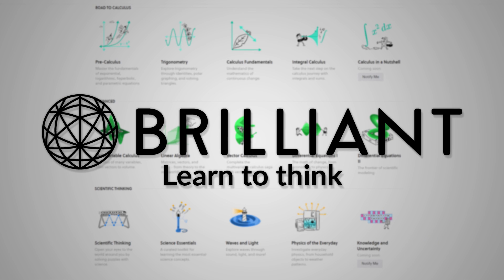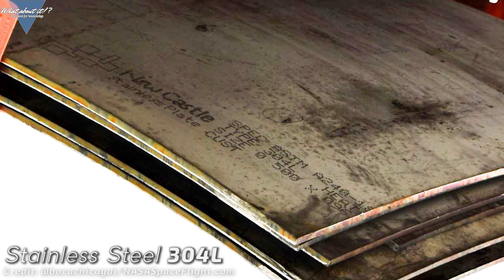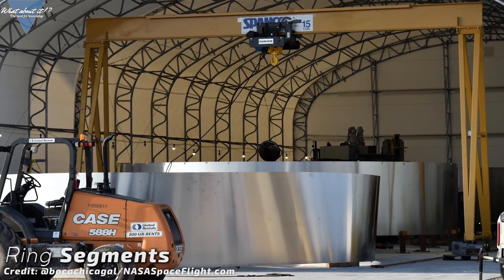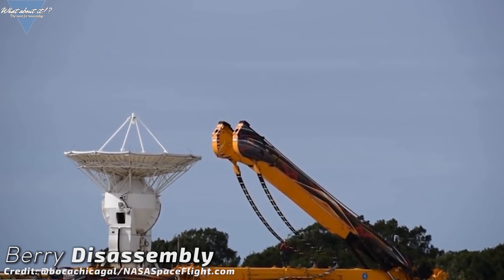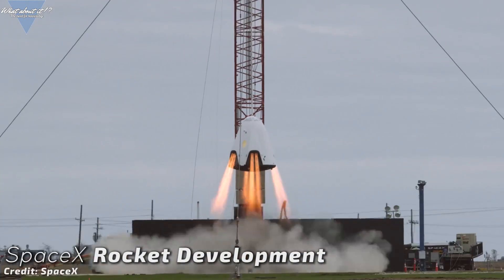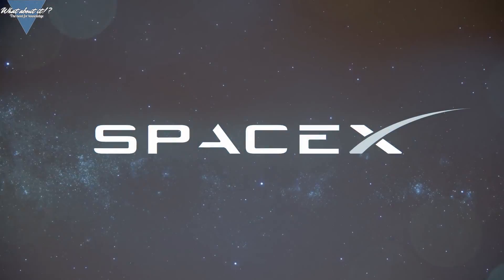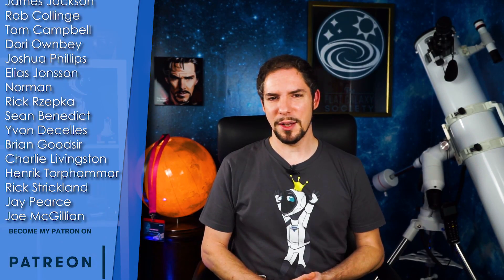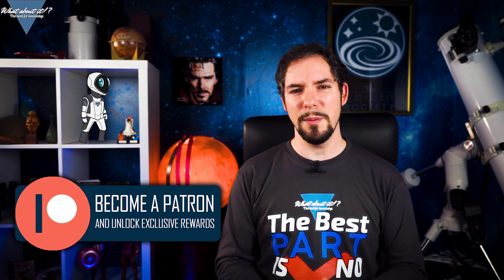56 | Starship Updates – SpaceX Clarifies On Cocoa Situation – Blue Origin Engine Facility Update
In this Episode, we will take a look at the latest progress in Boca Chica. We will also talk about SpaceX's clarifications on the Cocoa Starship shipyard situation. Last but not least we will take a first look at the brand new Blue Origin Engine Facility in Huntsville Alabama.

Credit:

⭐Mary Twitter: @BocaChicaGal

⭐NASA Spaceflight.com

⭐David Lavoie